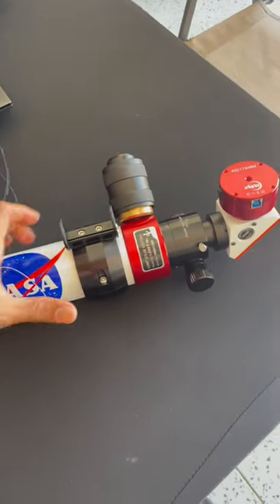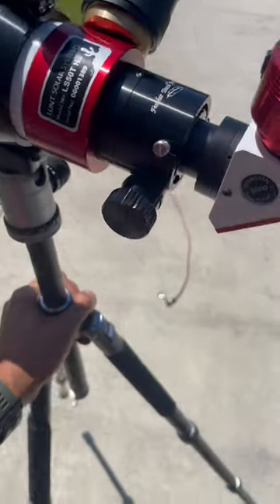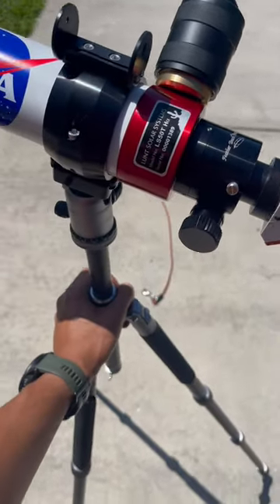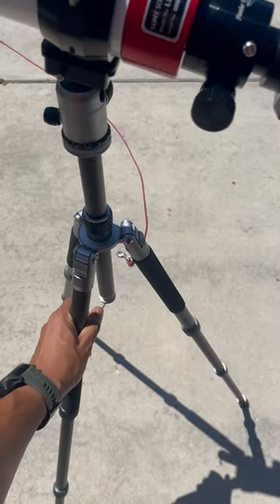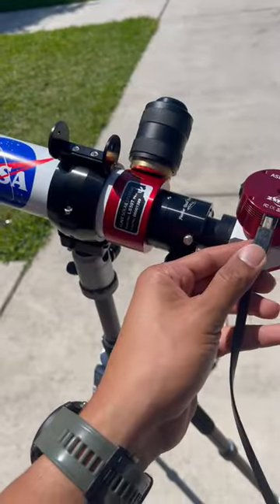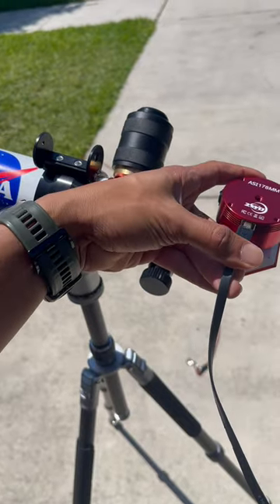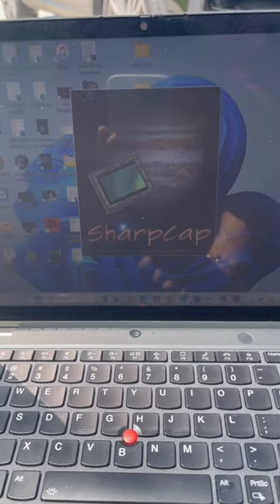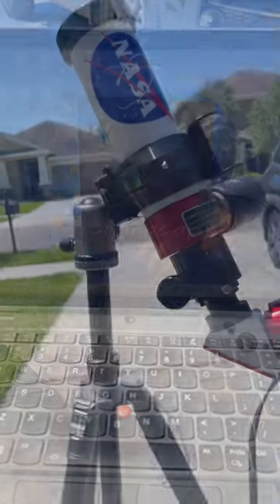Solar Imaging on my Driveway with Lunt Solar Systems 50mm Telescope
How to capture an award winning photo of the Sun in less than 15 minutes!

Tag @theastrocave on Instagram to be featured on my page.